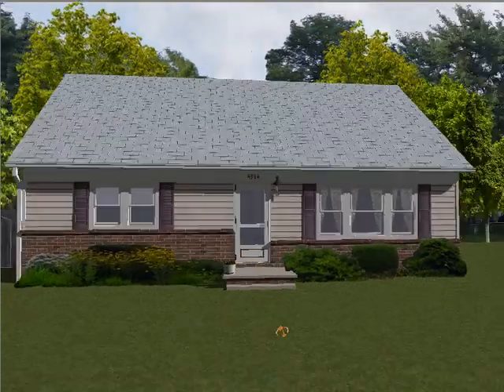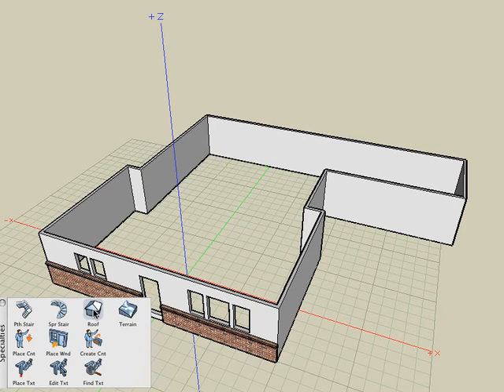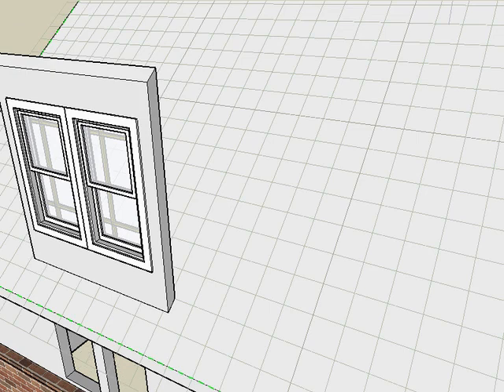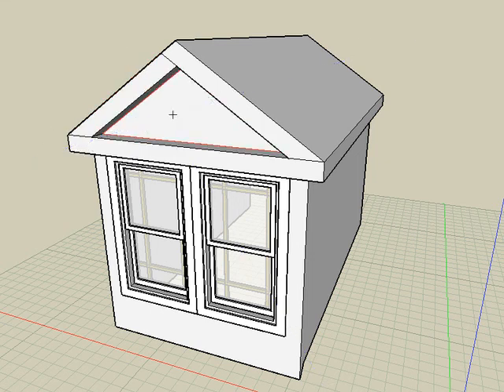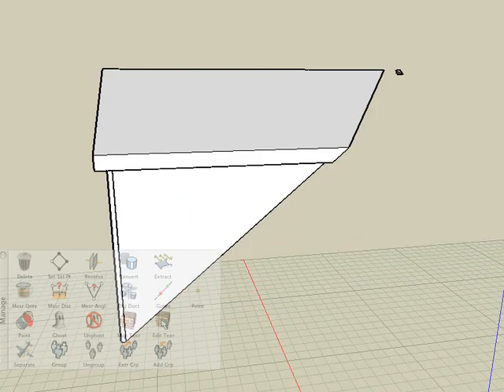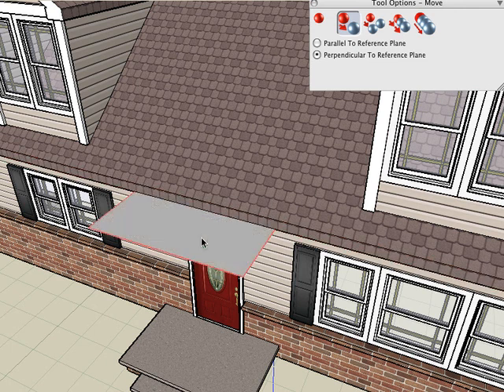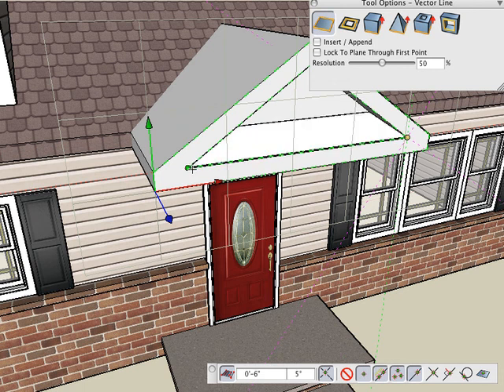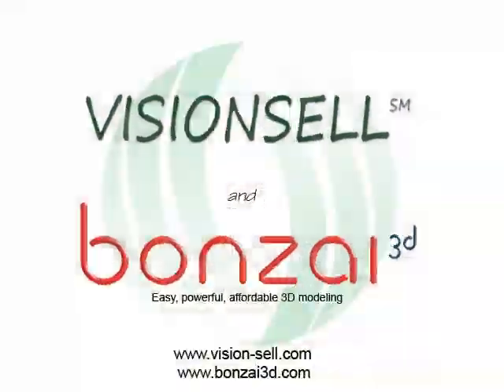VisionSell Demo Part 2 - Modeling the new in bonzai3d 480p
This video demonstrates how Architects use bonzai3d modeling software to re-design a house. By Matthew Holewinski. VISIONSELL is a powerful resource for architects to get paid while getting leads. Visionsell uses bonzai3d as an integral part of their design process.